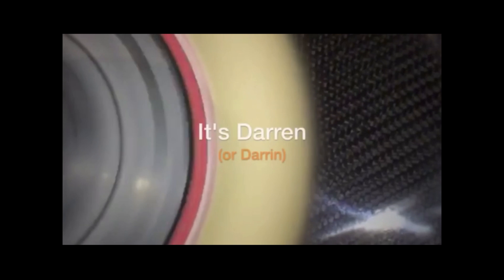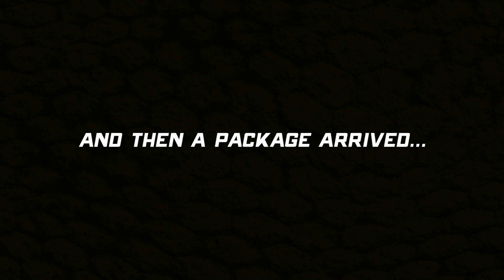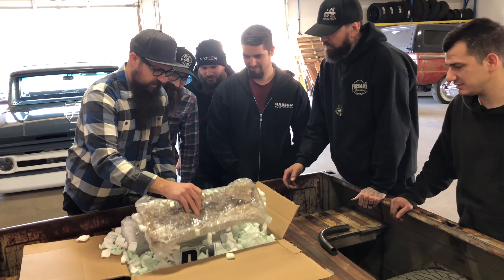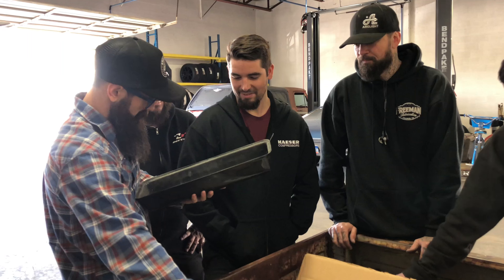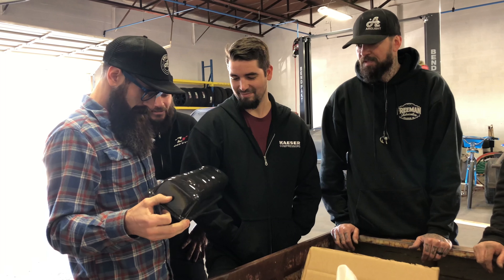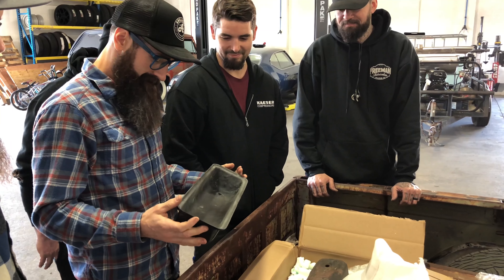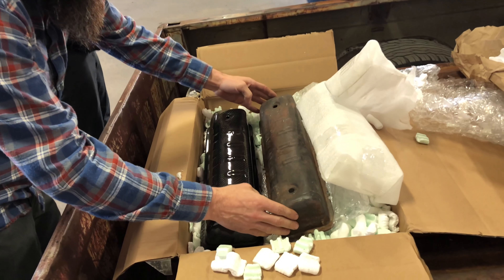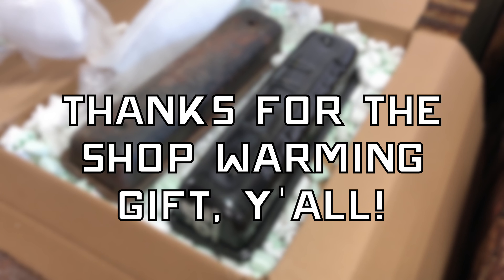Shop-warming Gift from Munssey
A series of cryptic voicemail messages lead to us getting one of the most rad shop warming gifts imaginable from the guys over at Munssey Speed.